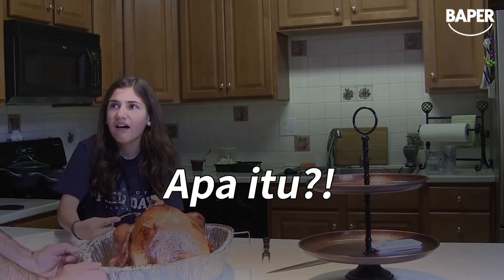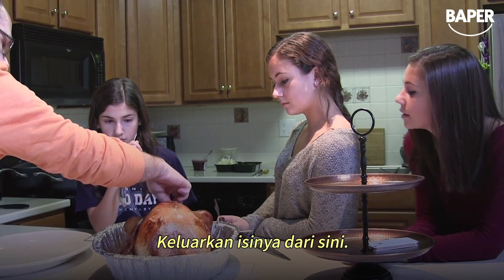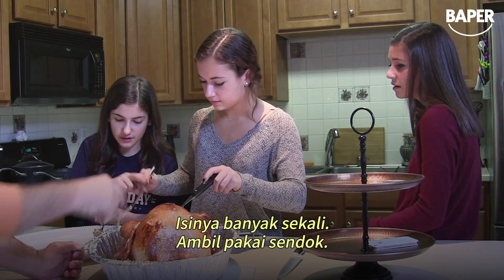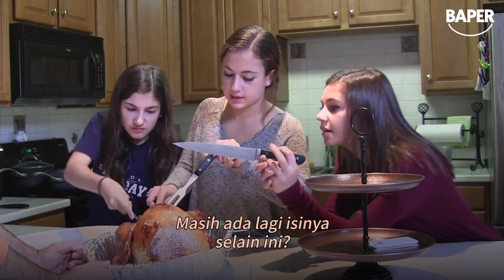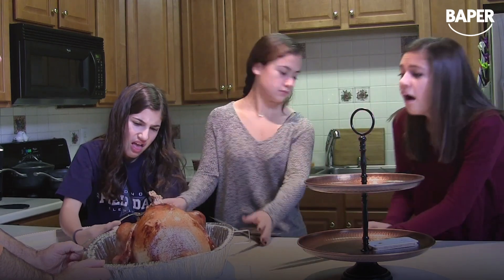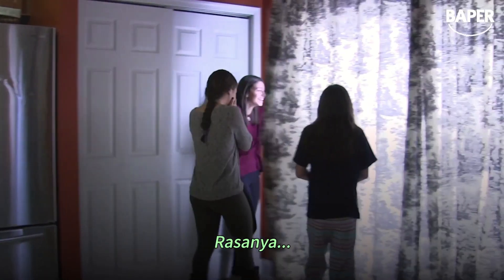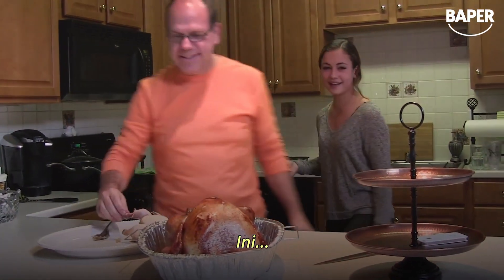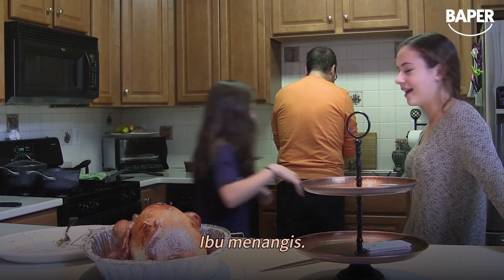Pura-pura Ajari Potong Kalkun, Ayah Ibu Kompak Prank Anak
"Kalkun ini hamil!" 🦃🐣
Sumber

Mau lihat lebih banyak cerita seperti ini? BAPER menampilkan video-video yang menghibur, menghangatkan hati & menginspirasi setiap hari.

Dan, buat kamu yang hobi masak & suka eksperimen dengan resep-resep kreatif unik,